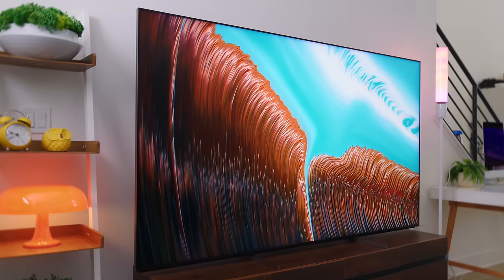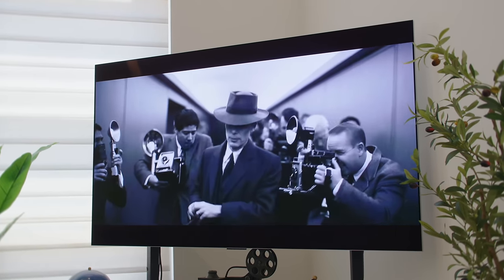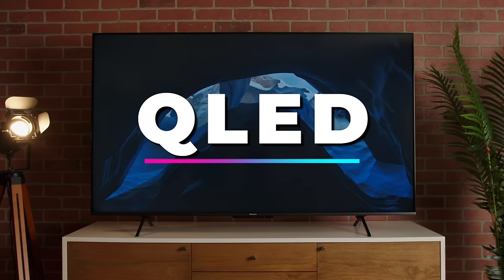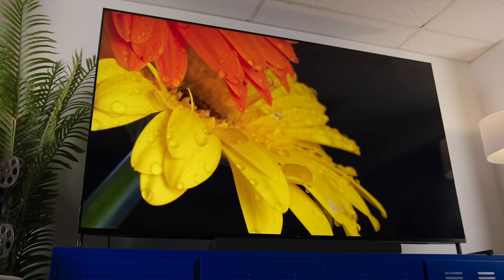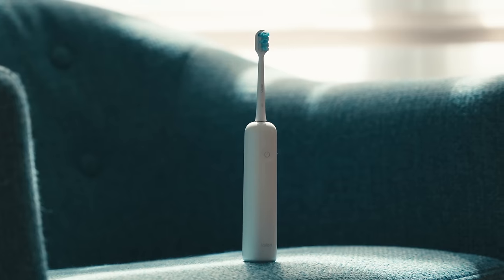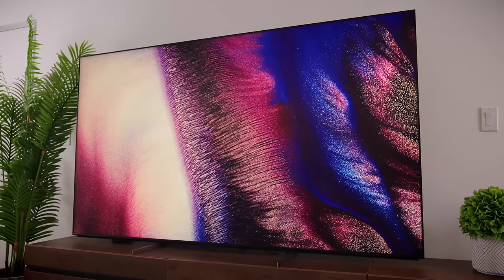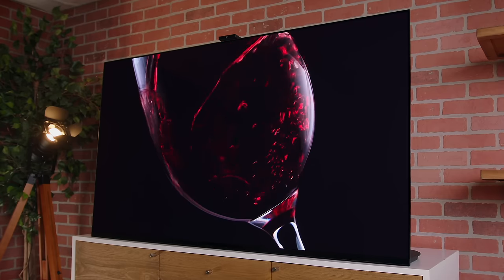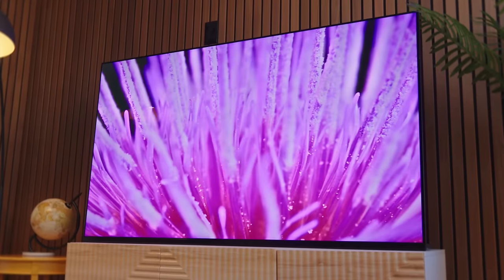Don’t buy a TV in 2024 before you know THIS!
➡ Click the links below to get your Laifen Wave!
• Amazon ABS White
• Amazon Aluminum Alloy
• Amazon Stainless Steel

The goal for this video is simple: let's break down TV tech in 2024 and help you find the perfect TV for your use case and budget!

📺 TVs Featured
• OLED
LG C2 OLED
LG G2 OLED
LG G3 OLED
LG G4 OLED
Sony A80L OLED
Sony A90J OLED

• QLED
TCL 98” QM8 QLED
TCL QLED 6-Series

• Mini-LED
Sony X93L
Sony X95K
LG QNED 80/81

• QD-OLED
Sony A95K
Sony A95L
Samsung S95C